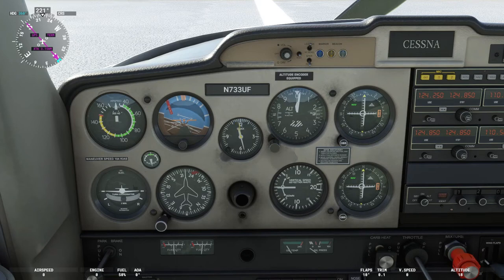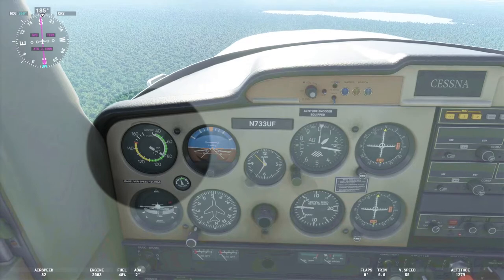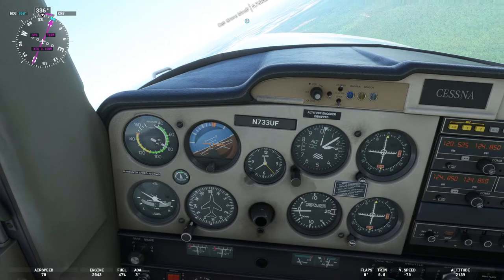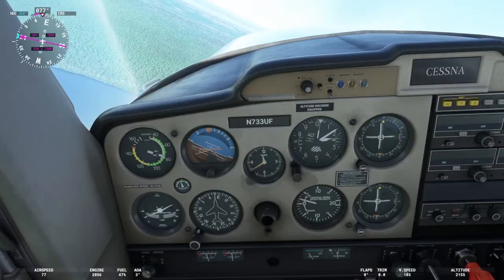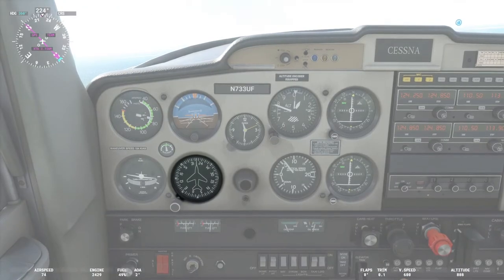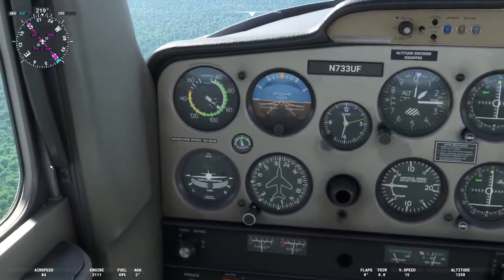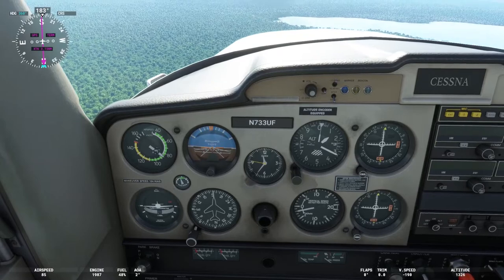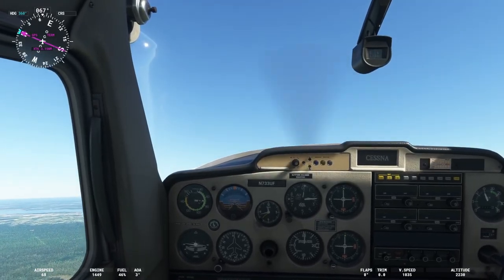Intro to cockpit gauges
This is an overview of the 6 gauges found in most general aviation aircraft. The plane in this demo is a Cessna 150 in MS Flight Sim 2020.